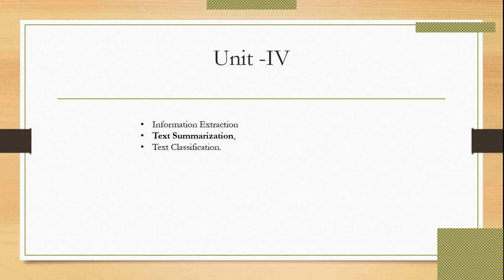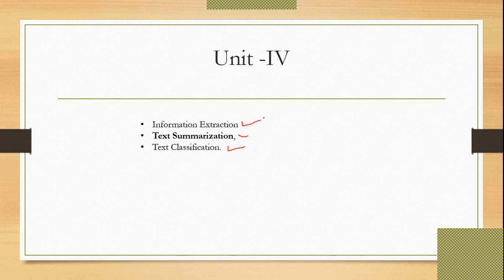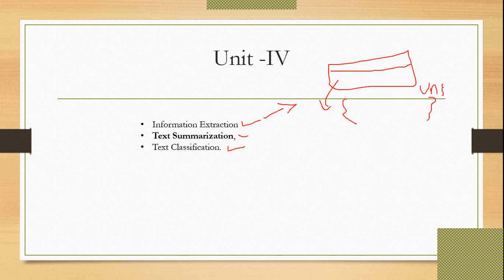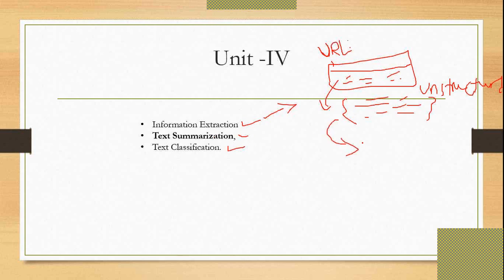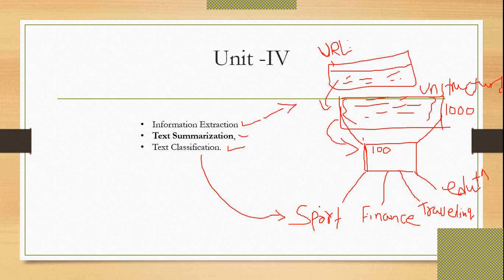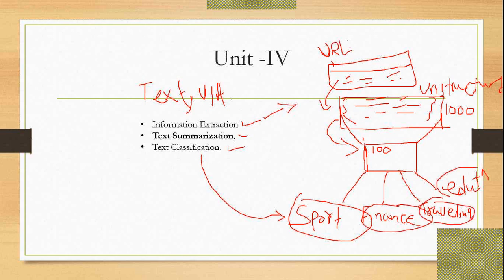Text Summarization in Natural Language Processing